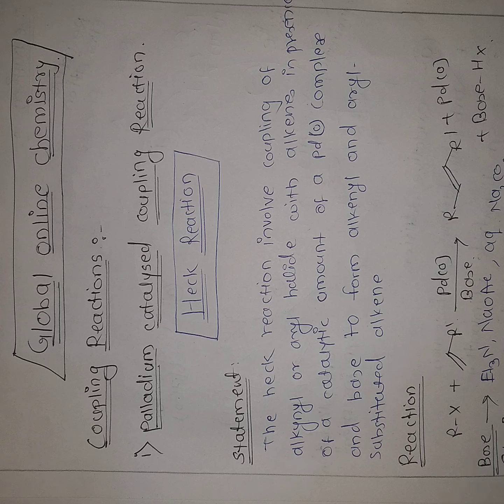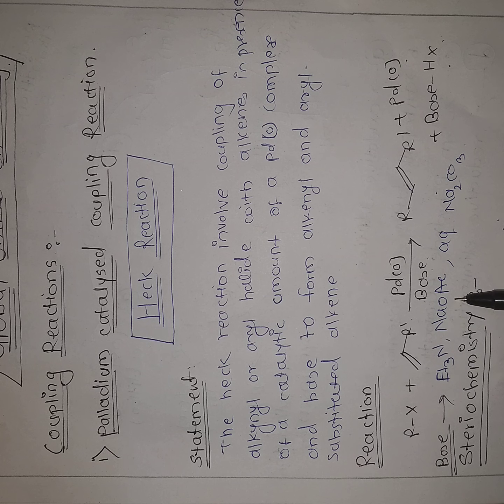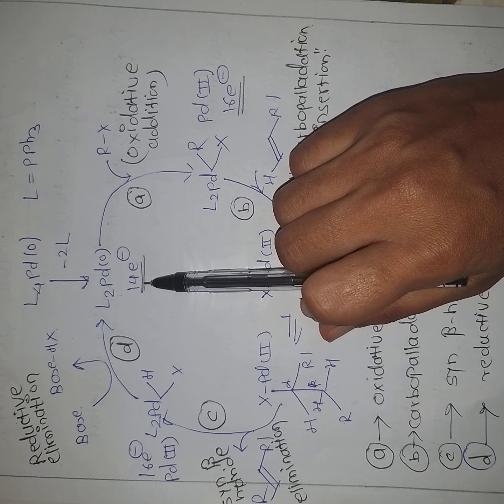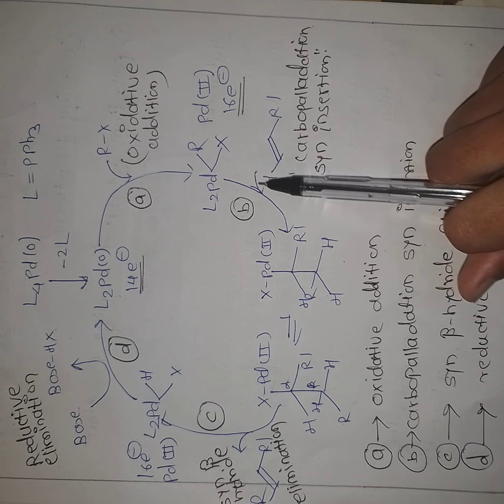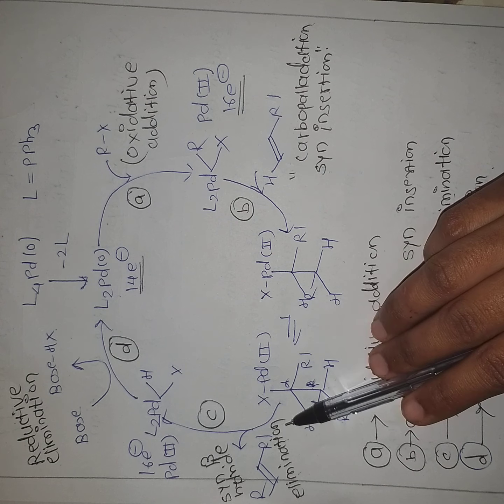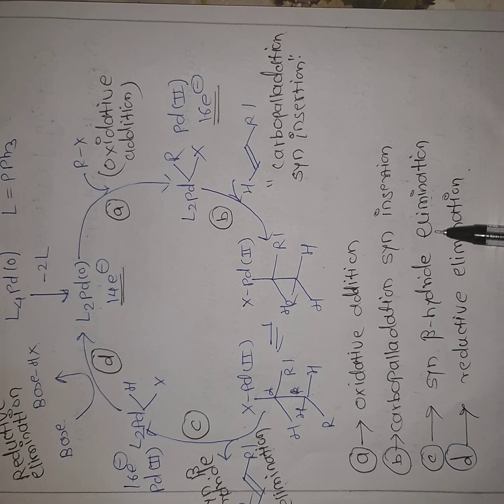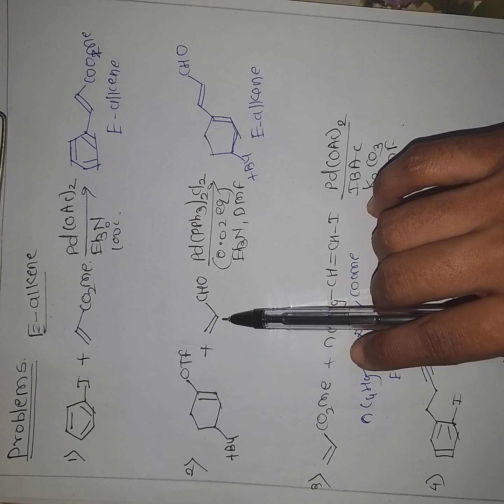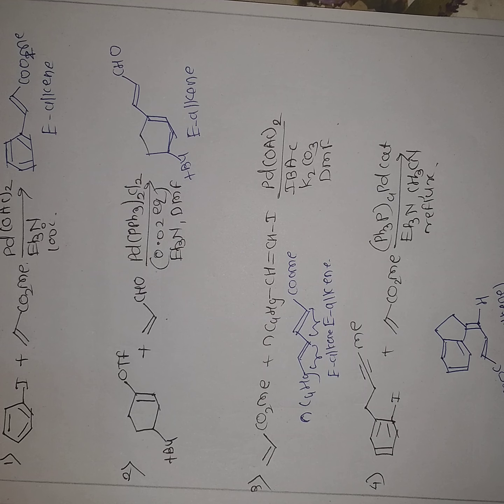Heck Reaction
Amcha complete course Join karnyasathi Amche 'Global Online' he app download kara